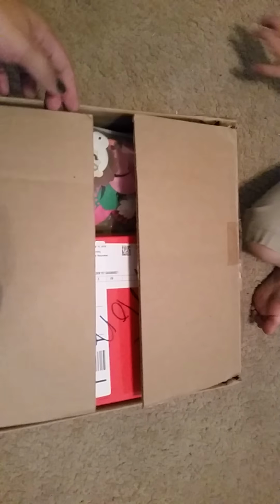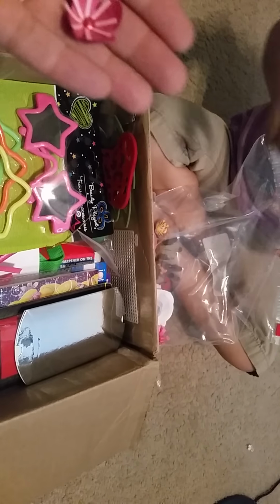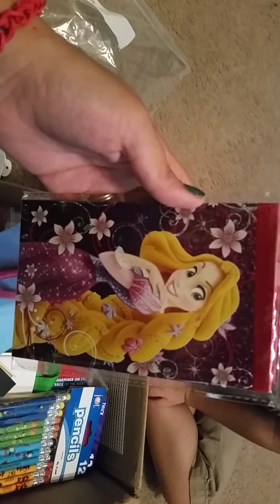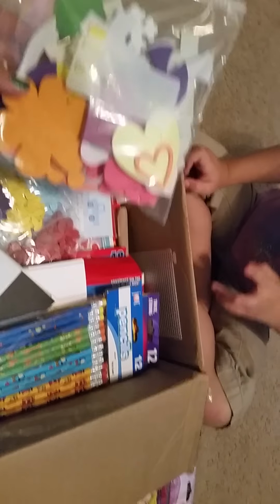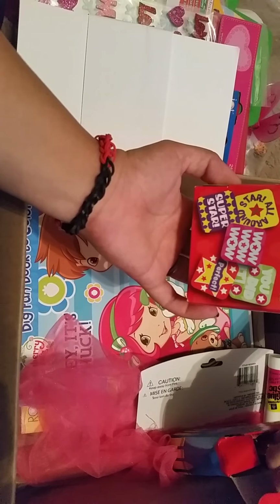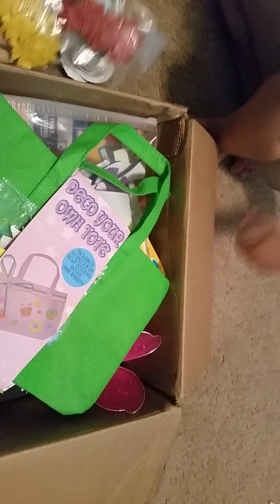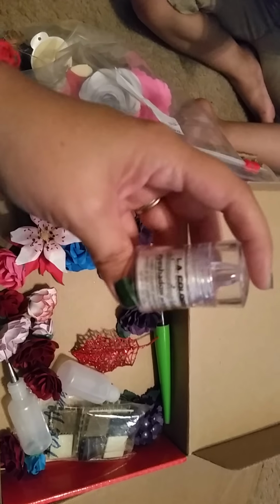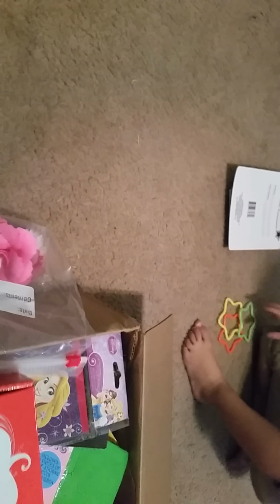Scarlet's 2nd happy mail. Thank you Teresa!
Tons and tons of fun goodies for Scarlet from Teresa Luck. Thank you so much for putting a smile on her little face!